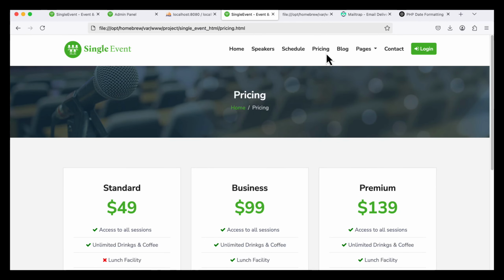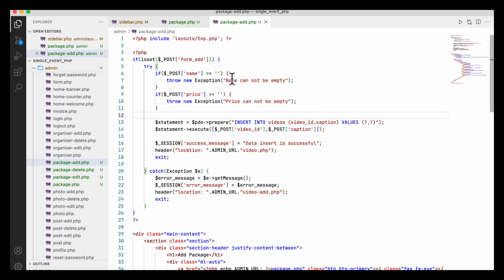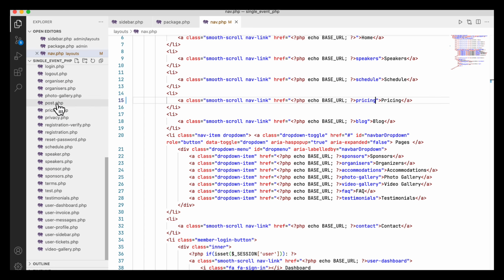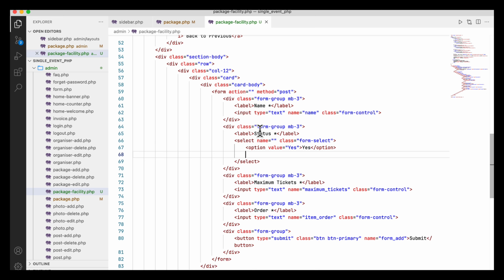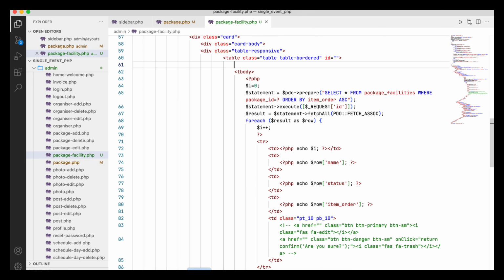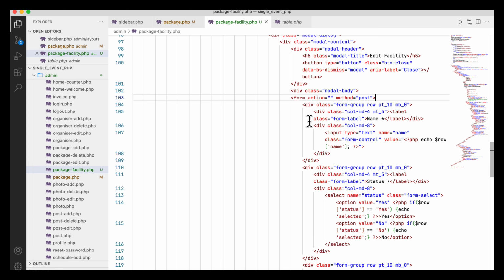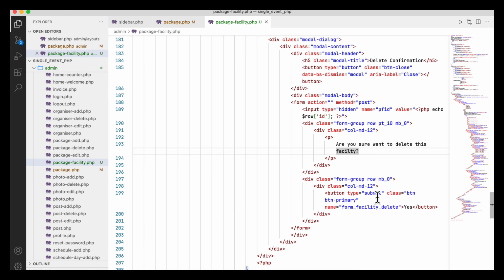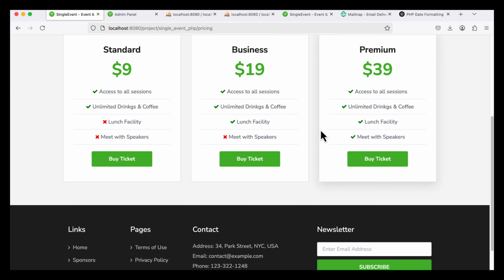Single Event Management with PHP, MySQL - Pricing Section (Part 19)